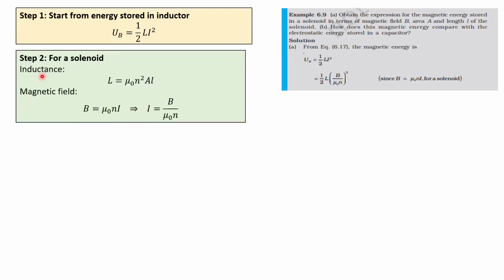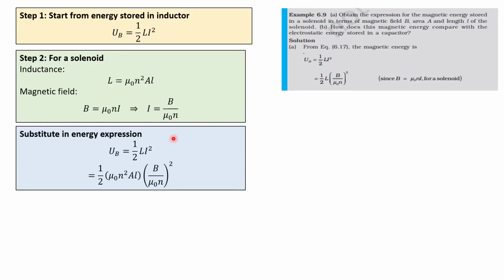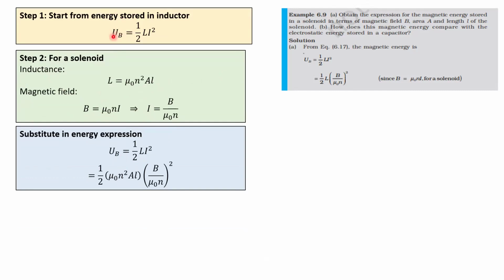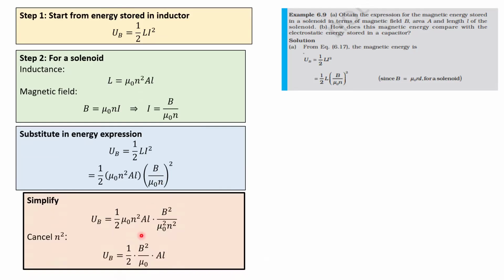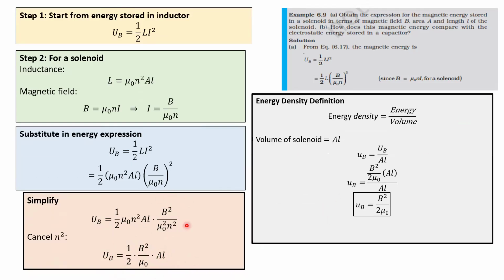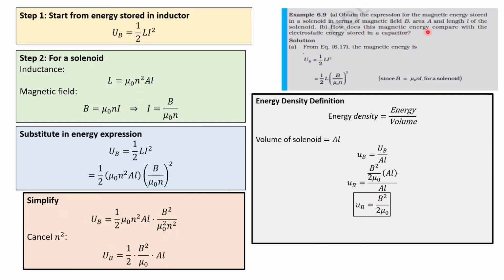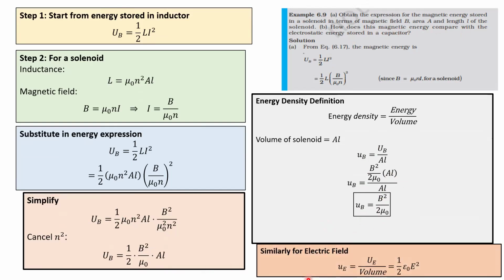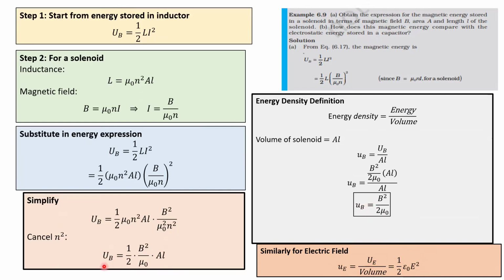NCERT Class 12 Physics Chapter 6 – EMI with this step-by-step solution Example 6.9.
📚 In this video:

✅ Complete NCERT Solved Example 6.9 explained
✅ Step-by-step numerical solution
✅ Formula selection and application
✅ Easy concept explanation for better understanding
✅ Important CBSE board exam tips
✅ Common mistakes to avoid in numericals

This NCERT Example Series is designed to help students build strong concepts and score maximum marks in Physics.